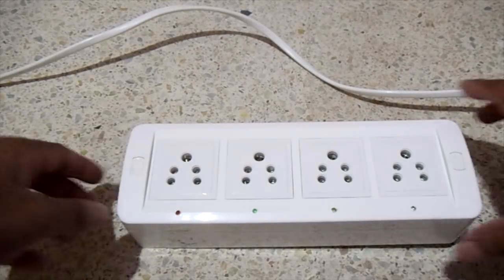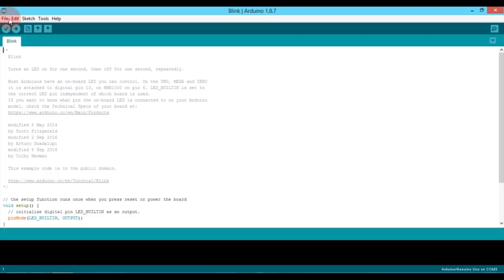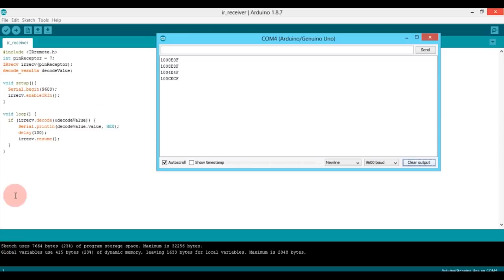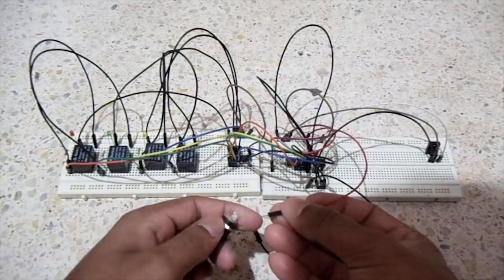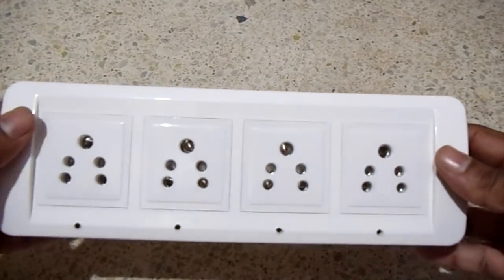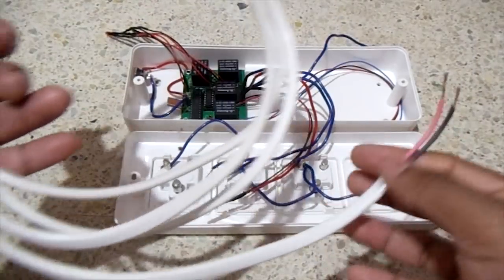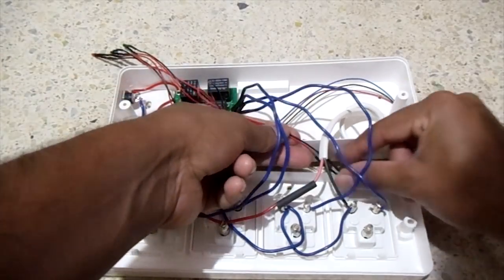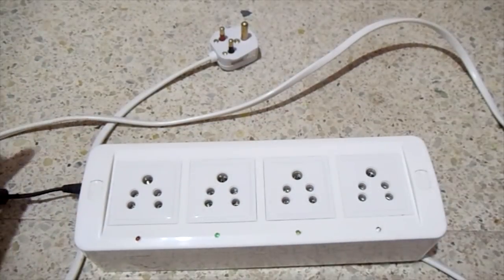How to make Remote Controlled Spike Buster or Switch Board using Arduino Uno or Atmega328P-PU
Now get 5 pcs common 2-layer PCBs shipped within in 24 hours, without any expedited fee.

► Video Details
      In this video i have shared detailed explanation of creating your own custom remote controlled spike buster or switch board using Atmega328p-pu or Arduino Uno.

► Parts List
    Amazon IND
16MHz Crystal
4*5 Volt Relay
Arduino UNO

    Amazon US
16MHz Crystal
4*5 Volt Relay
Arduino UNO

   AliExpress
16MHz Crystal
4*5 Volt Relay
Arduino UNO

     your purchases.

🏬 Amazon USA
🏬 Amazon UK
🏬 Amazon India

♫ Music & Other Credits
     ♪ In between Video Titles - Using Android App Legend